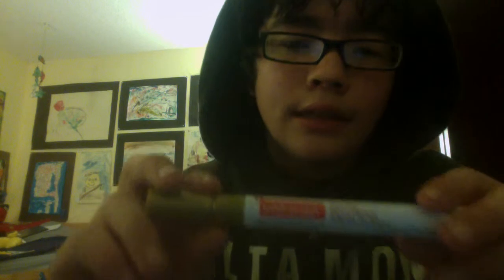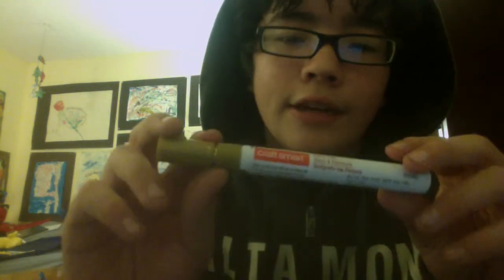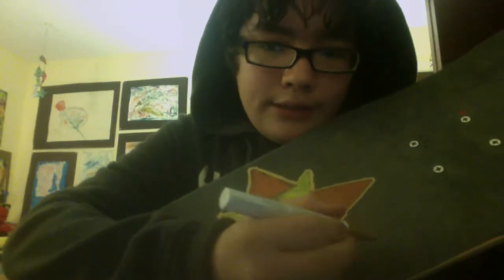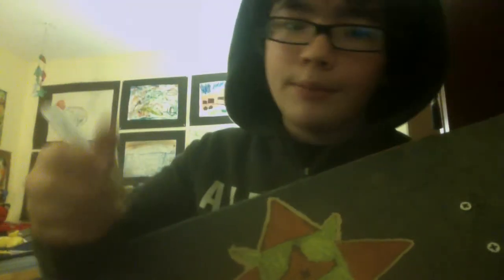how to do grip tape art for a skateboard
go to any artsncraft store